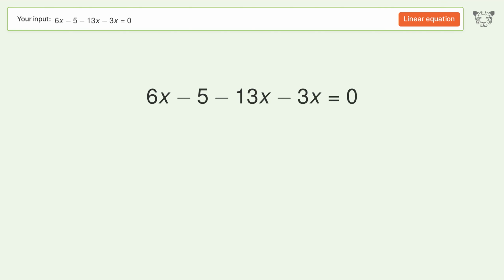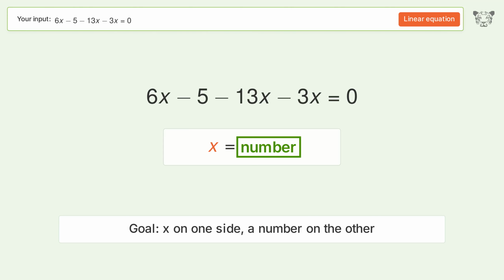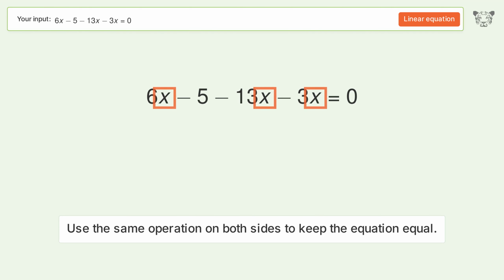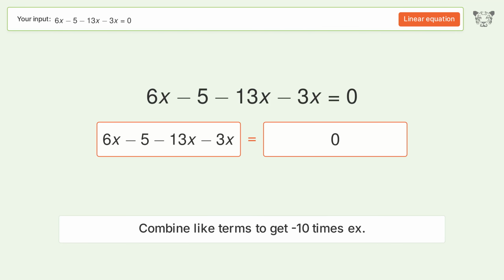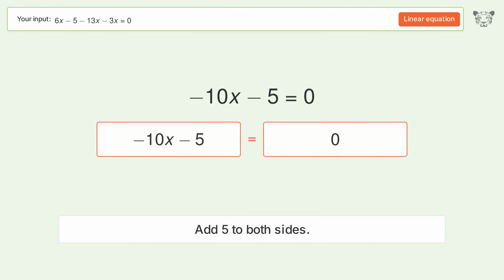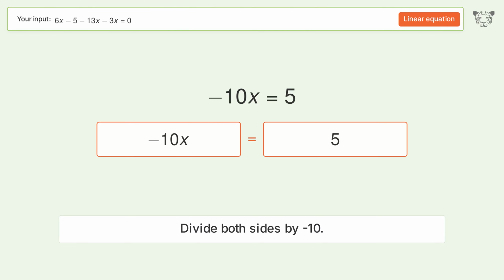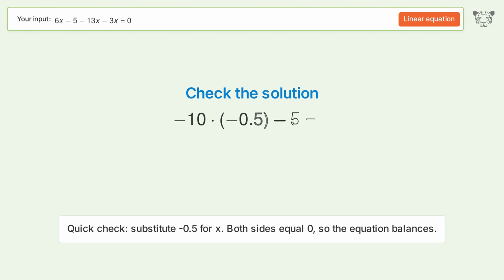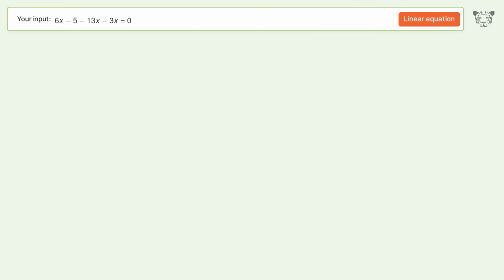Solve 6x-5-13x-3x=0: Linear Equation Video Solution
Struggling with 6x-5-13x-3x=0? Watch our step-by-step video on Tiger Algebra to master this linear equation effortlessly. Also check out for more tips and tricks for dealing with linear equations with one unknown